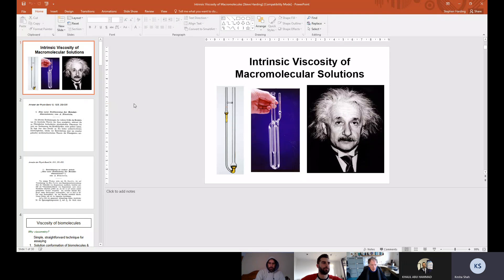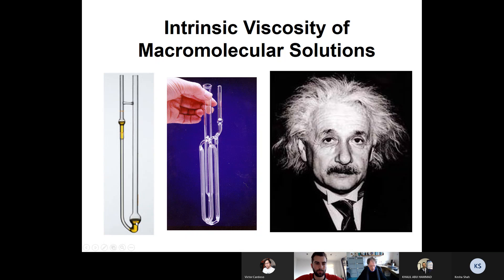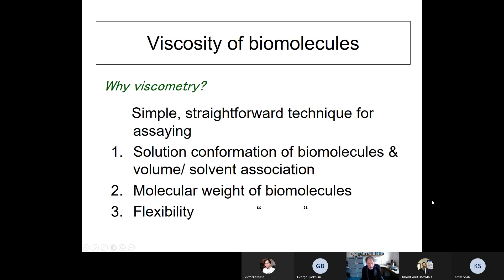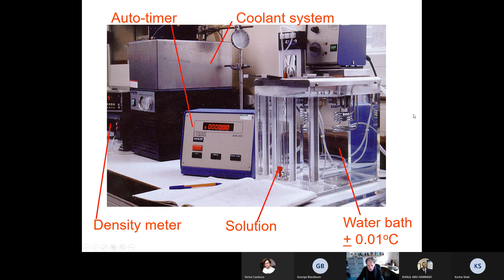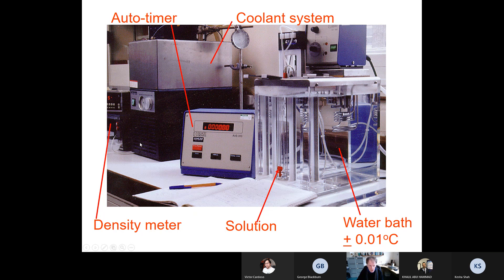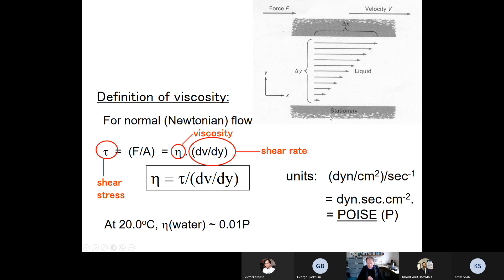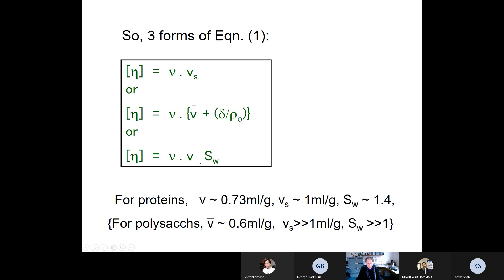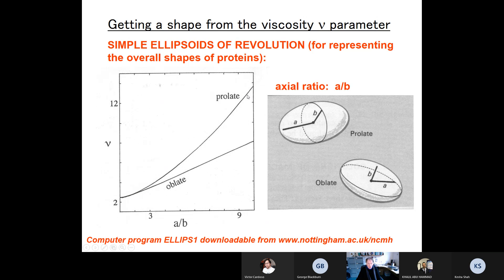Viscosity of Macromolecules (Teams Tutorial by Prof Steve Harding to MRes students)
Recorded 12th March 2021